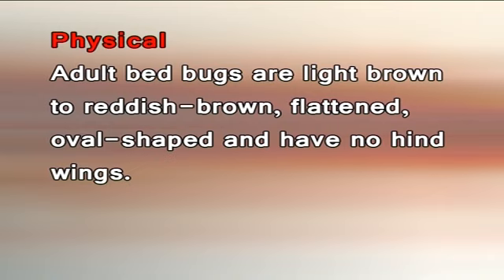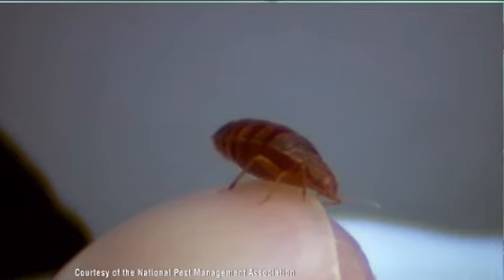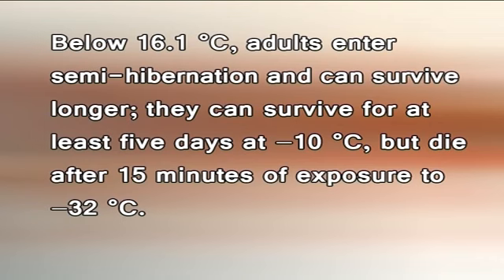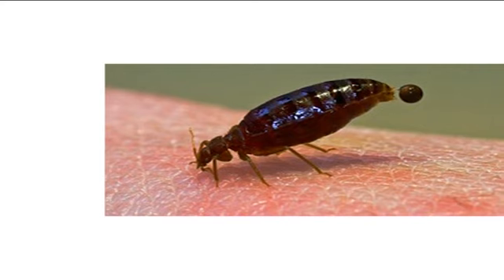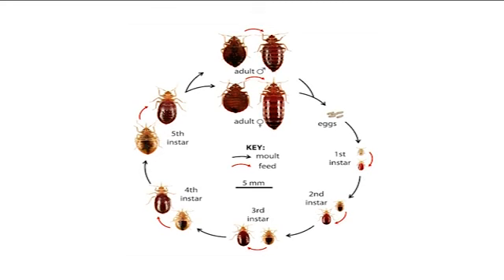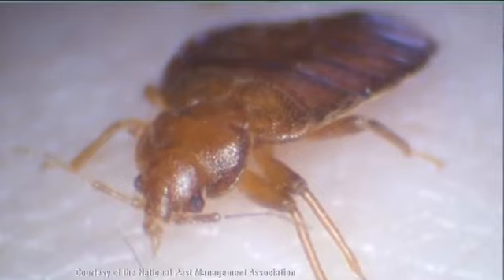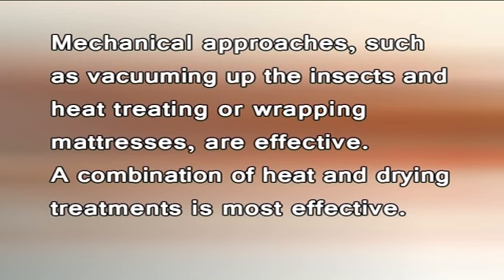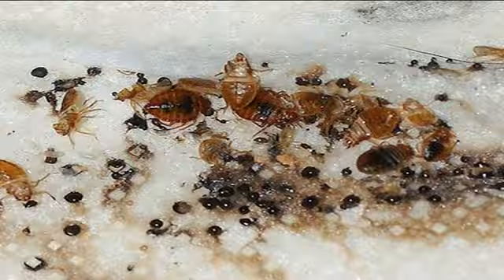Applied Entomology Bed Bugs